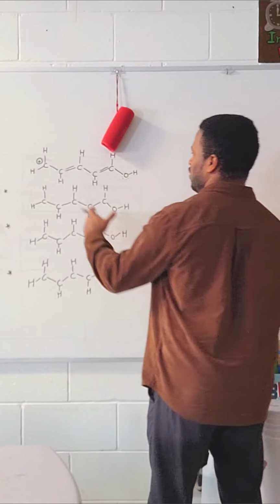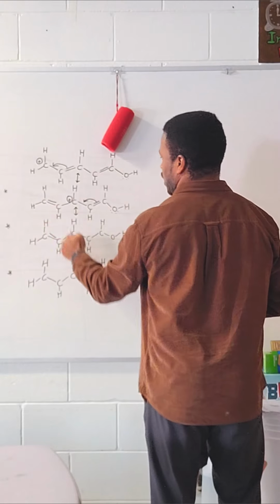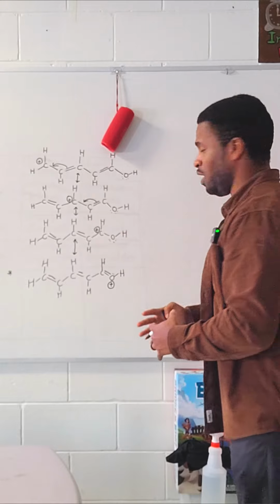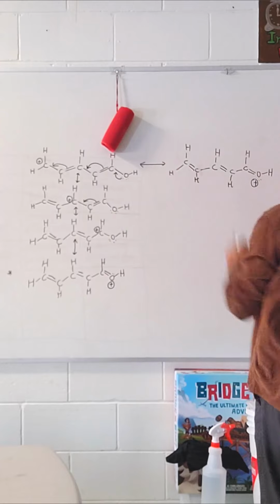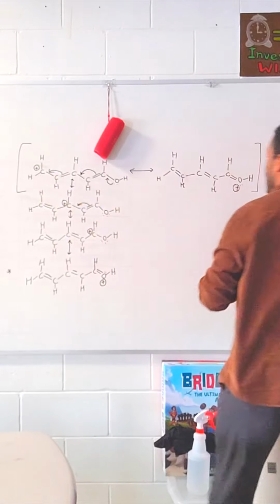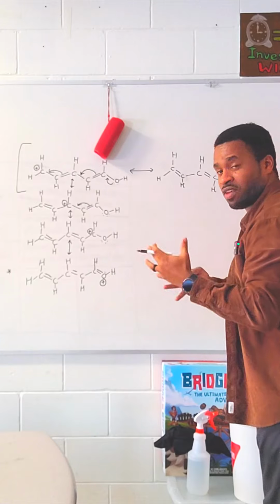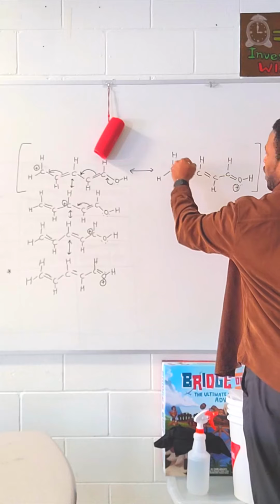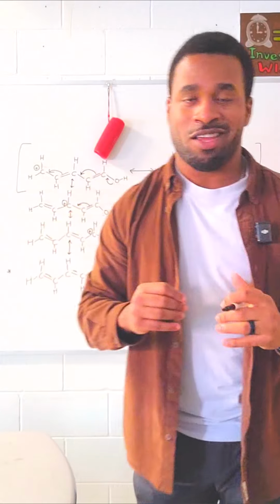Watch Resonance is important to stabilize a charged organic compound